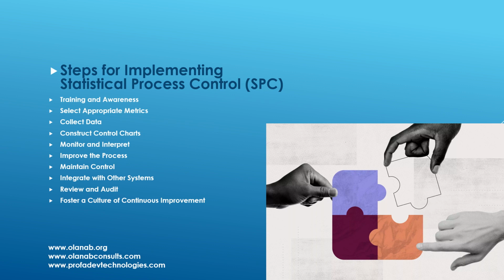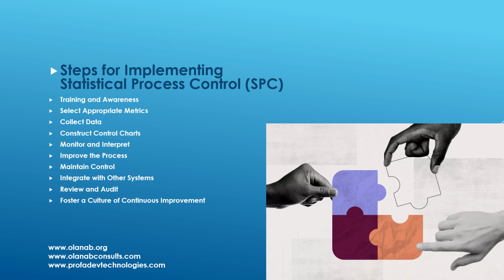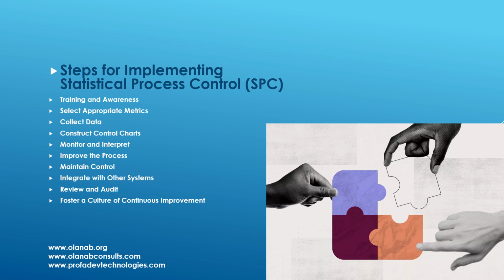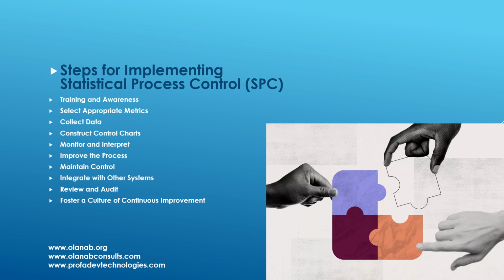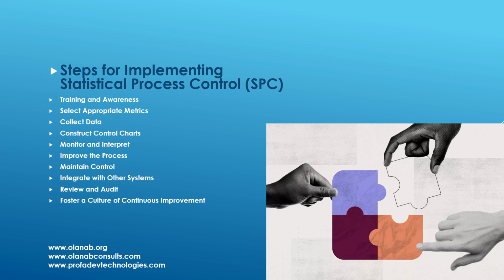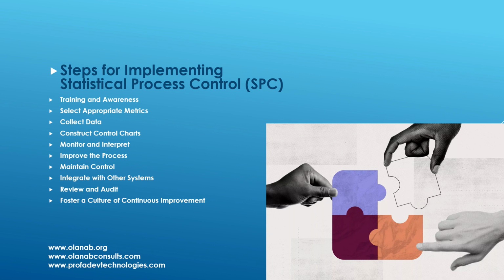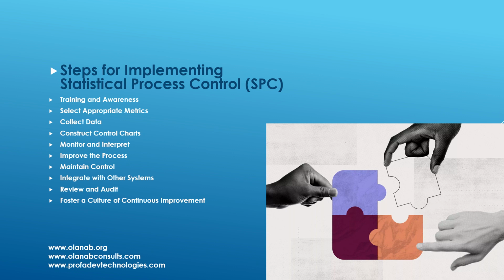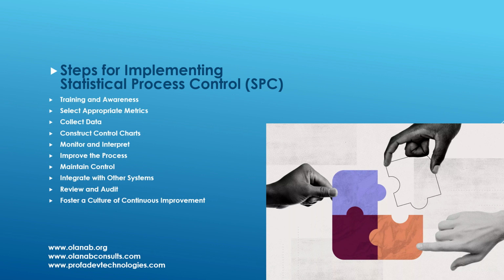Implementing Statistical Process Control (SPC) | Mastering Quality Management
Welcome to our latest video where we delve into the world of Statistical Process Control (SPC) and its vital role in quality management. Whether you're a seasoned professional or just starting to explore quality improvement methodologies, this video is packed with valuable insights and practical tips to help you implement SPC effectively in your organization.

In this video, we'll cover the fundamental principles of SPC, including how it helps in monitoring and controlling processes to ensure consistency and quality. We'll explore different SPC tools and techniques, such as control charts, Pareto analysis, and root cause analysis, and discuss how to apply them in real-world scenarios.

Join us as we break down complex concepts into easy-to-understand explanations, backed by examples and case studies from various industries. Whether you're in manufacturing, healthcare, or service sectors, mastering SPC can lead to significant improvements in efficiency, productivity, and customer satisfaction.

Don't miss out on this opportunity to enhance your quality management skills and take your organization's performance to the next level. Hit the play button now and start implementing Statistical Process Control with confidence! Let's excel together!